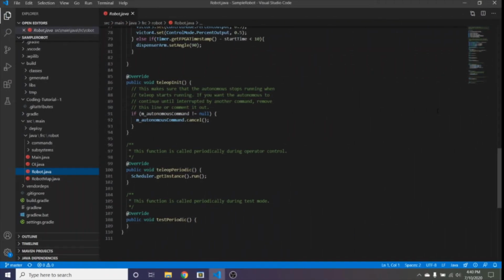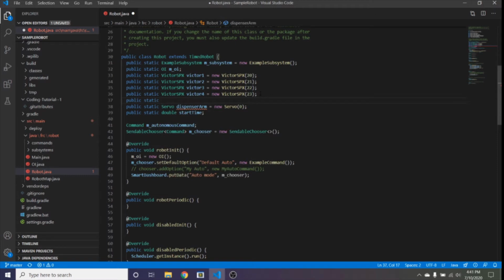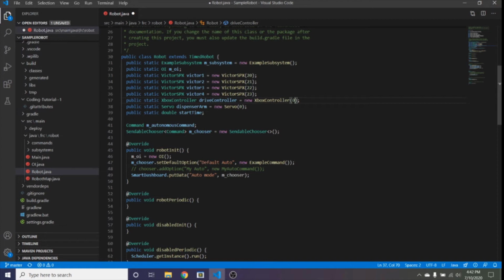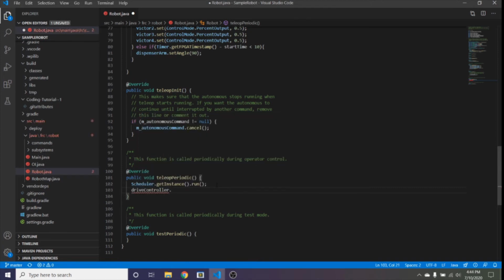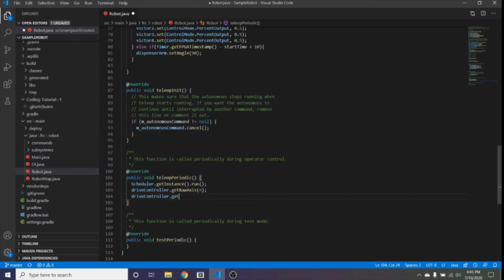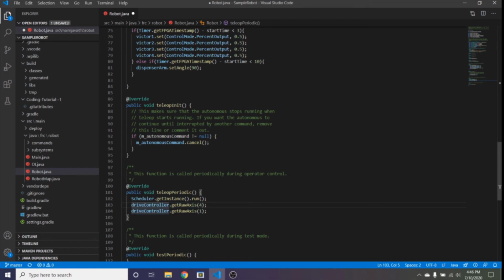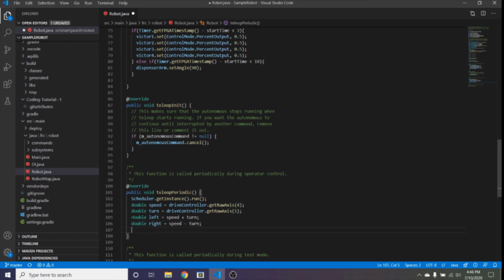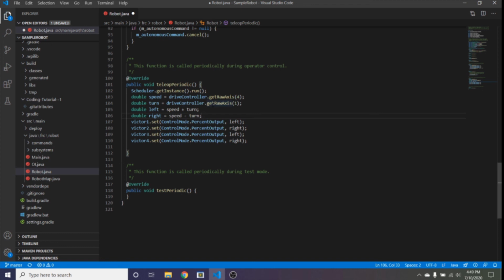Moving the Robot in Tele-OP|| FRC Coding #3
In today's videos, we are discussing how to get started controlling the bot!

Our Code Video Team:
Alp
Lorelei
Sharyq